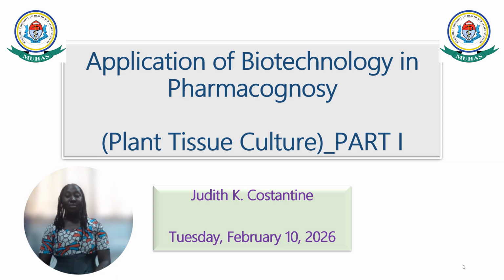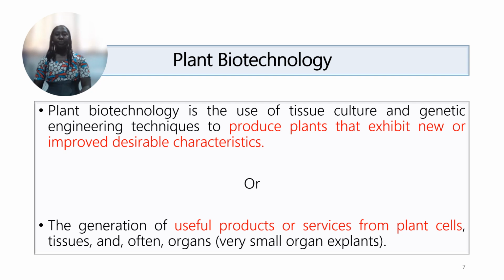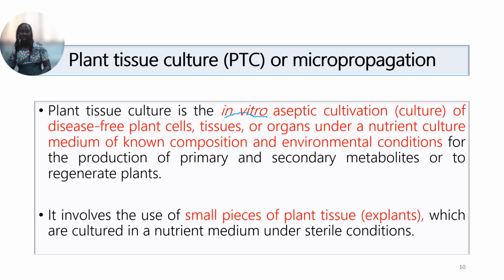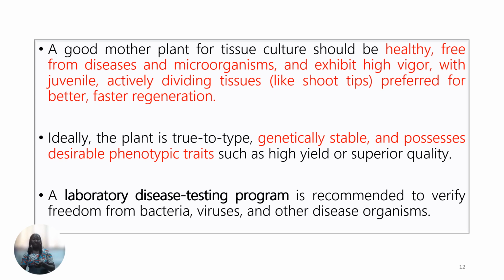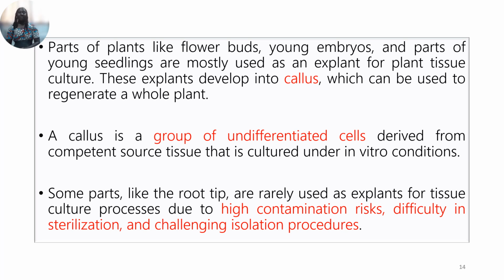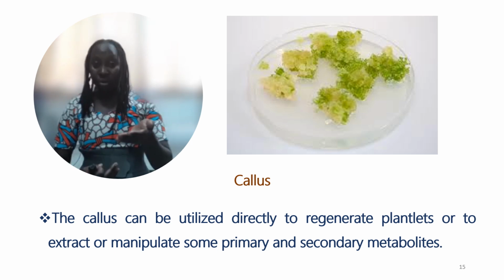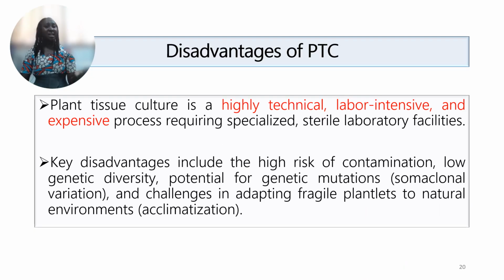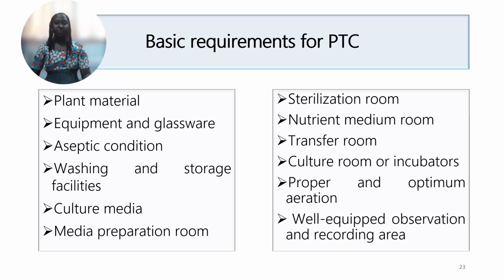Application of biotechnology in Pharmacognosy_PART I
Welcome to the Pharmacognosy-related matters by Judith Costantine.

In this video, you will learn about plant Biotechnology, specifically, plant tissue culture.

This is PART I.

This topic will cover the following sections in different sessions:

1. Introduction to Biotechnology

2. Plant biotechnology

3. Plant tissue culture (PTC)

4. Advantages and disadvantages of PTC

5. Basic requirements for PTC

6. Types of PTC

7. Basic terminologies in PTC